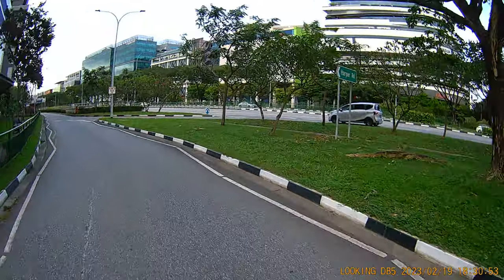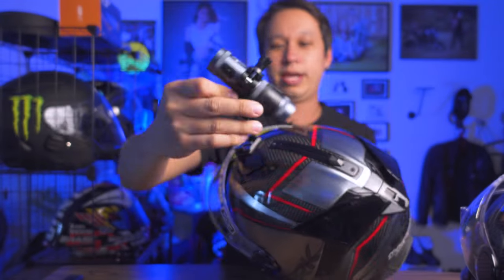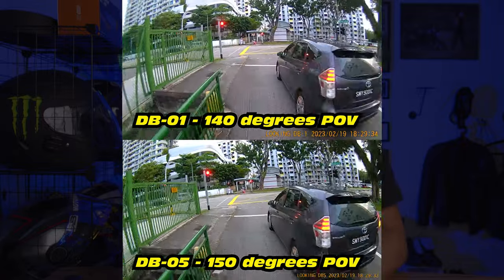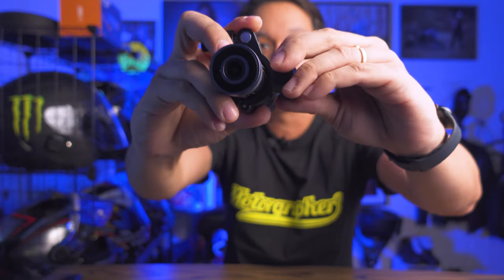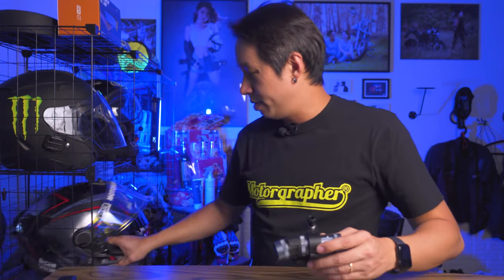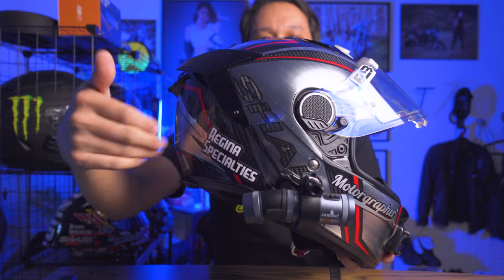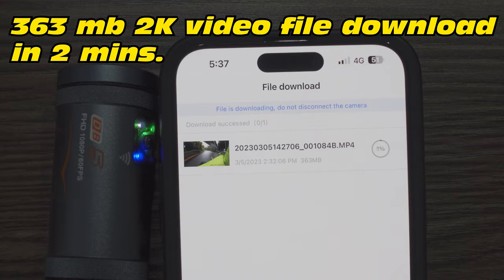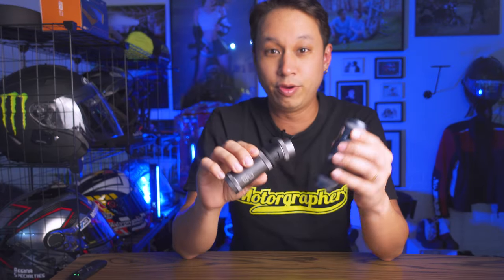Gear Review: LOOKING DB-05 Helmet Camera 2023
I wanted to share my review about the newest version of my helmet camera, the LOOKING DB-05. The code will only be valid for one month, so don't miss out!

Motorcycle helmet cameras can actually play a big role in improving safety for riders. By recording their rides, riders can capture footage of accidents or near-misses, which can be used as evidence for insurance claims or legal proceedings. This can help ensure that riders receive fair compensation and determine who is at fault for the accident.

Helmet cameras can also increase visibility for motorcyclists on the road, making them more noticeable to other drivers. This can promote awareness of motorcycles and help prevent accidents caused by other drivers not seeing or anticipating them. Overall, motorcycle helmet cameras are a smart and practical way to enhance safety on the road.

Here are the riding Gear I daily use:

For my precious head (Head Gear):
Shark Spartan GT Carbon Kormium Chrome Red Helmet (DUR)

For my precious feet (Foot Wear):
RS Taichi RSS006 Drymaster Boa Riding Shoes

MEN'S WATERPROOF MOUNTAIN HIKING SHOES - MH500 MID - GREY
(Great for riding, and comfortable to walk with and if sudden downpour, its waterproofing is awesome!)